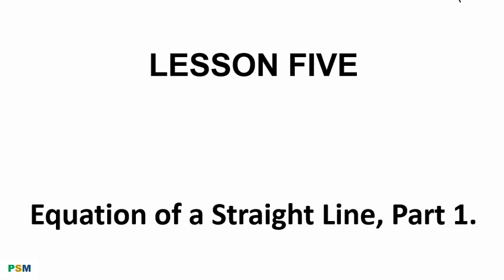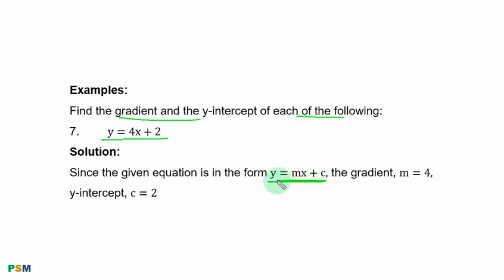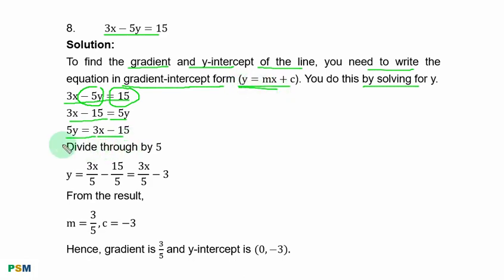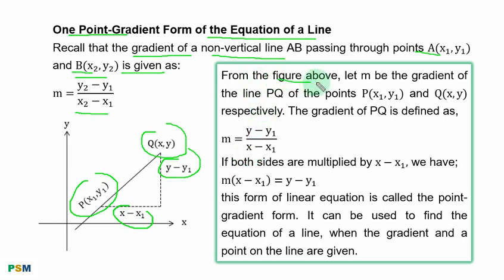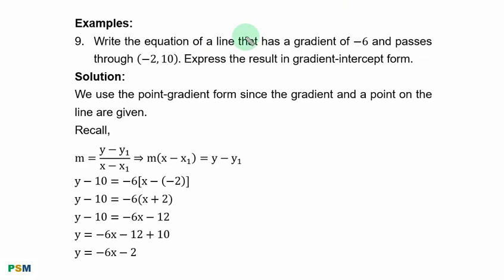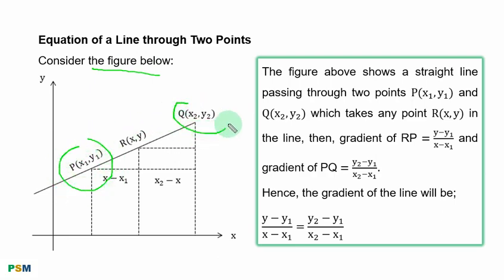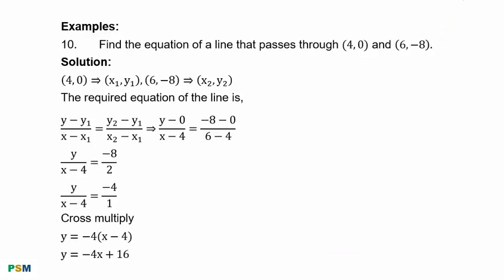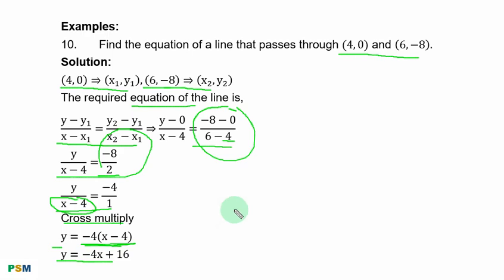CS | Equation of a Straight Line, Part 1 - Lesson 5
Equations of a straight line, part 1